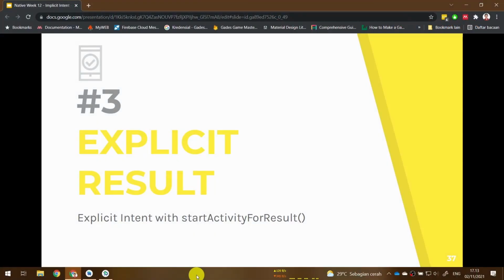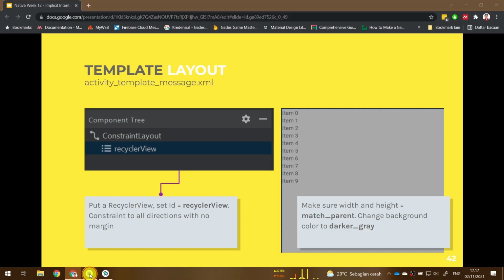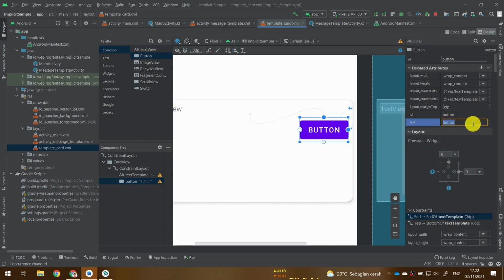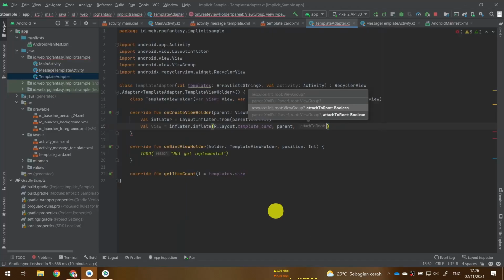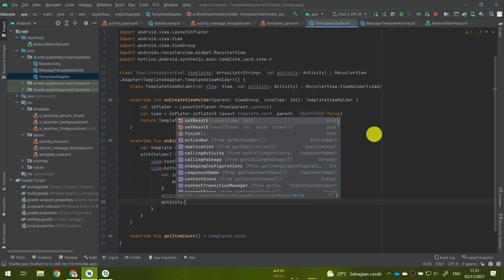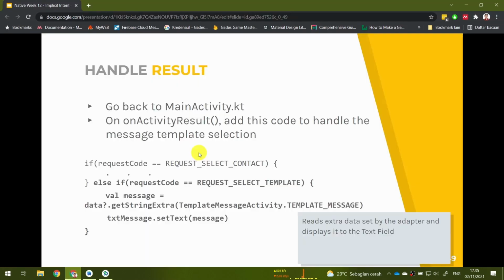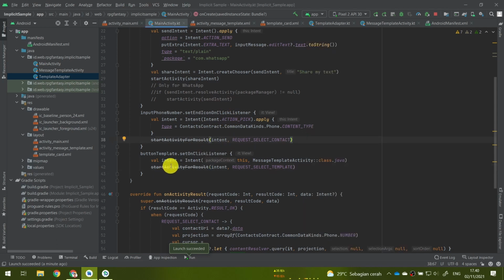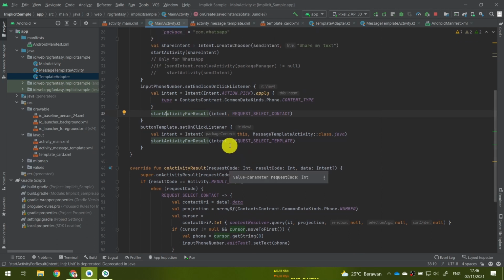NMP 12-4: Explicit Intent with result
Explicit Intent may also return some results that we can catch from the caller Activity. In this video, we will add a new Activity to select a message template, then we'll show the selected message to the message input field at the caller Activity.

Chapters
00:00 Introduction & Preparations
02:44 Second Activity
22:19 Handling the result
23:50 Launching the Intent
25:39 Testing
29:20 (UBAYA students only) CE week 12
30:32 Conclusion

Note
At the time of recording, there is actually a newer implementation of receiving results from Intents. However, the tutorials are still scarce (or exist but fail to explain the technique thoroughly), and even the Android Developer website still uses the old technique on their tutorials (even the basic ones) by using startActivityForResult() and overriding onActivityResult(). Reading the documentation is not useful at all. For now, let's just use this old technique. When I finally understand the latest implementation, I will update this video.

Make sure to finish this tutorial, we will continue finishing the app next week.